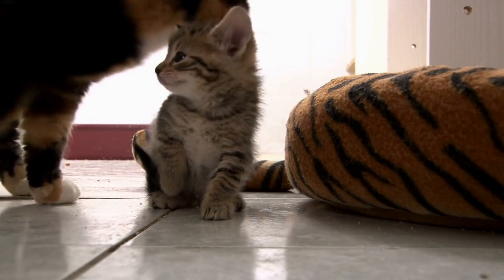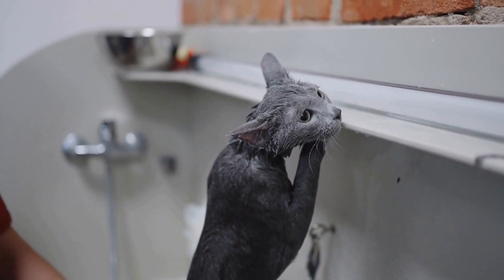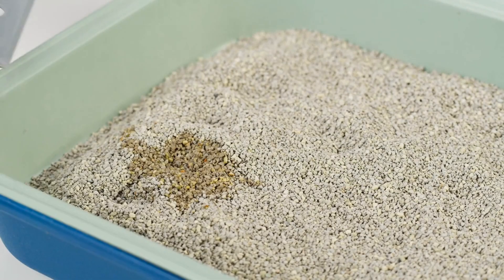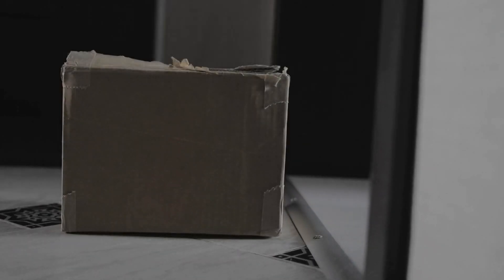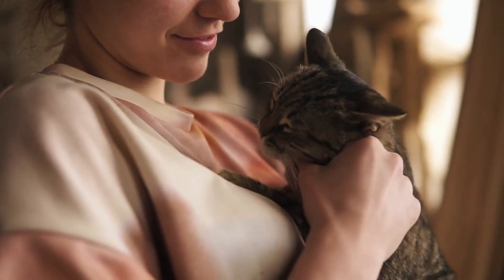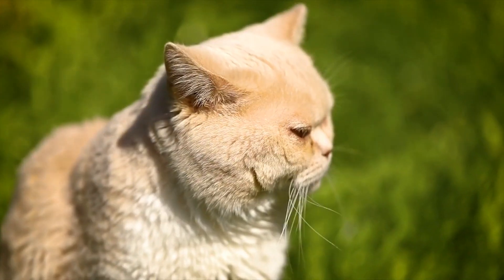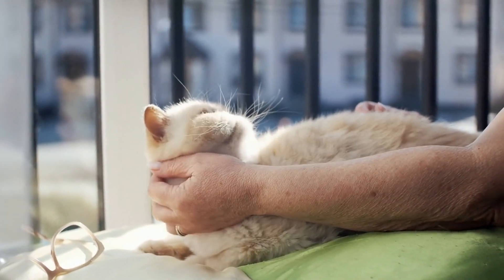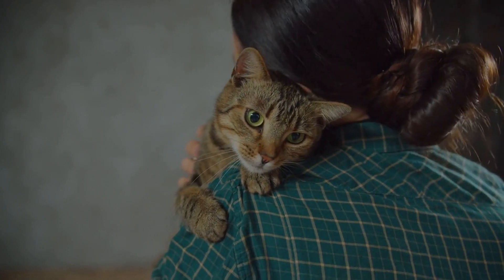How Can I Toilet Train My Cat / Cat Care / Cat and Dog Care / catcare / Cat Grooming